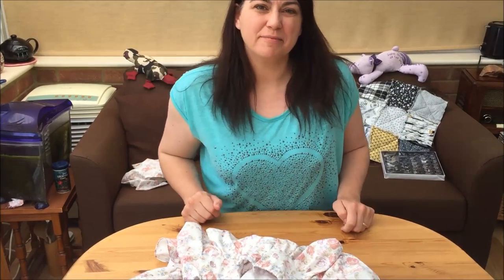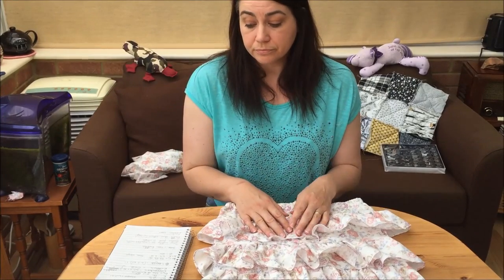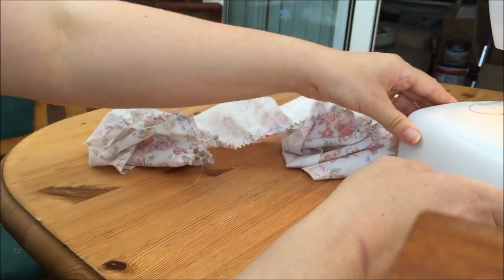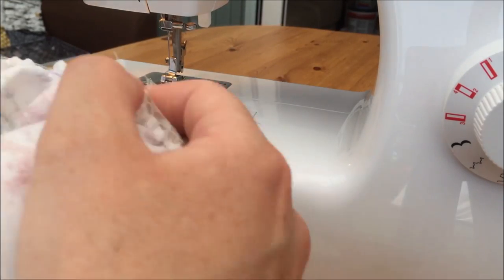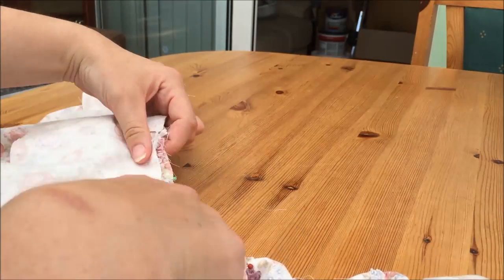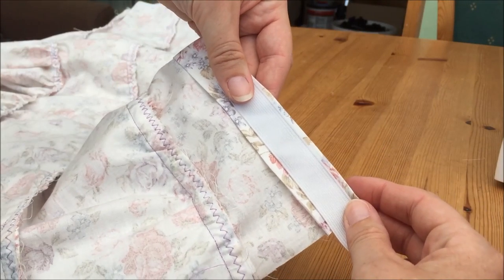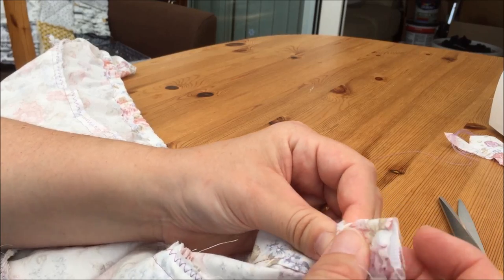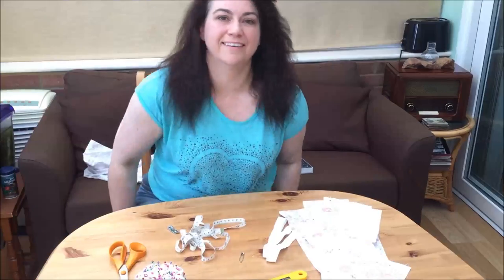Sew Along Ruffle Skirt Tutorial :: by Babs at Fiery Phoenix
A tutorial video to accompany the Pattern available to download

A sweet ruffle skirt which can be adjusted to any size child or adult. Mix and match your fabrics, the size of the ruffles and of course colours and patterns.

Lets get Sewing.

Click the big red button if these videos are of use to you ;)

:0)

Babs